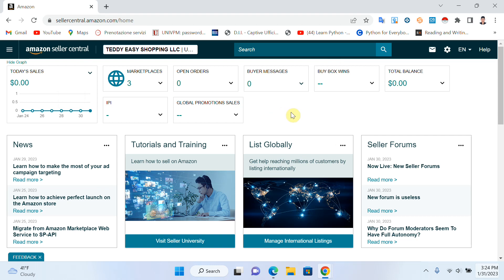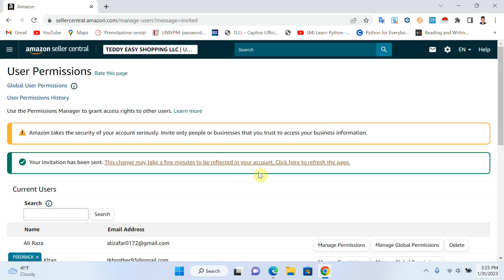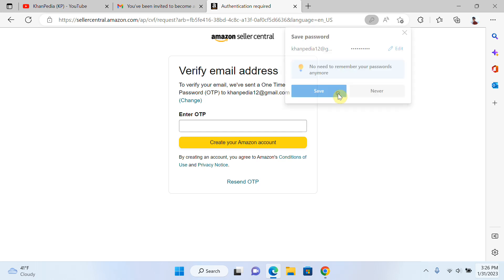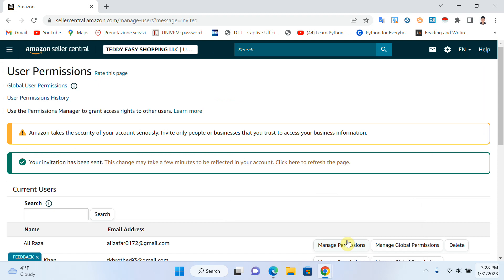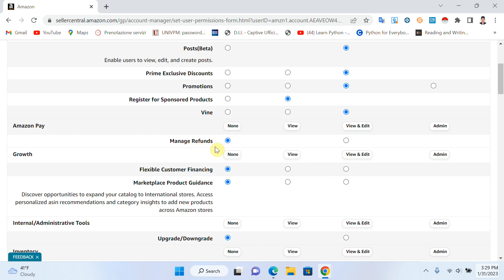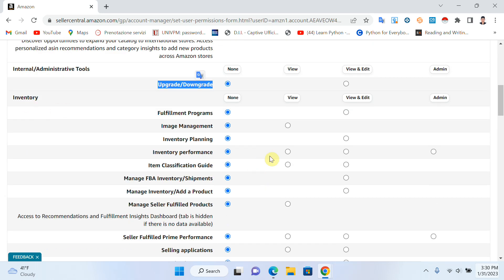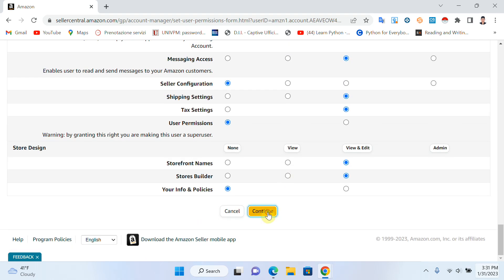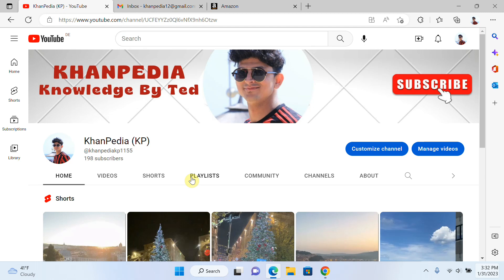How to Create Amazon Child Account | Amazon Seller Central | Amazon FBA / FBM.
How to Create Amazon Child Account Seller Central Sub Account Access Seller central user permissions
Amazon User Permissions are important part of Amazon Business. In this video I will show you How to give user permission in Amazon Seller Central.

A lot of Amazon Sellers make this mistake of giving complete credentials i.e. username and password of their Amazon Seller Central Account to their team members, employees, professionals or other people associated with their Amazon Business.

This is like giving the keys of your store to anyone. Would you that, if you owned a physical store? No!

Then why give complete access of your Amazon Account to anyone, specially someone you just came to know.

The process of Amazon Seller User Permissions is done in 2 steps:
1️⃣ Invite a user to access your Amazon Seller Central Account
2️⃣ Grant Amazon Seller User Permissions

You can access the User Permission through Account Settings option at the top right corner in your Seller Central Account.

When a user accepts Seller Central Invitation, they only get the access to the account but without any feature access.

In order to give permission Amazon provides you to Manage Permissions options where you can set Amazon Central Roles for each section or feature of your Amazon Seller Central Account separately.

Once you grant permission Amazon allows the user to access the various sections of your account for which you have given access rights to the user.

There are 4 types of Amazon Central Roles
1️⃣ None
2️⃣ View.
3️⃣ View and Edit
4️⃣ Admin

You can assign different type of Amazon permissions or roles for various sections or features.
For example, if you want someone to only be able to view and edit your inventory on Amazon assign roles of view and edit or admin for inventory section only.

Amazon Roles permissions have a very important purpose - secure account from any unauthorized access. So always ensure to provide only as much amazon user permissions to anyone, as required.

Also, I recommend to never give access to your bank account details and personal information to anyone.

And never ever give anyone the credentials of your Amazon Seller Central Account.

Giving others the credentials also puts your account at risk of suspension. Accessing multiple accounts from same system repeatedly can indicate Amazon that the same person is operating 2 accounts which is a policy violation.

So, be careful when giving anyone the credentials of your account. They may already be operating other seller's accounts from their own machine. And thus your account can be suspended for related accounts issue.

Now that you know how to give user permissions in Amazon I hope, you will not give anybody the credentials again. And always assign roles judiciously through Amazon User Permissions settings.

It motivates me to create more content. This video is for teaching and helping purposes, my goal is to help you save time so you can spend it on the activities that matter.

Thanks